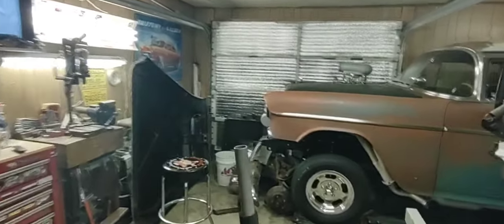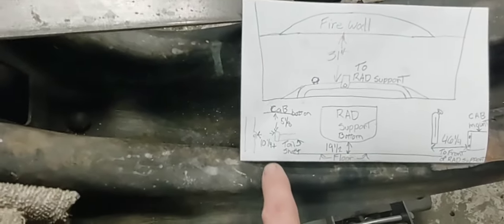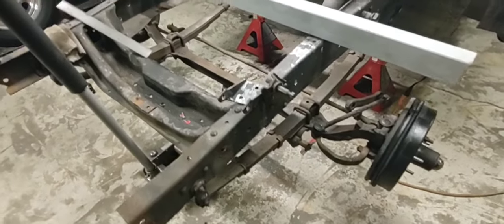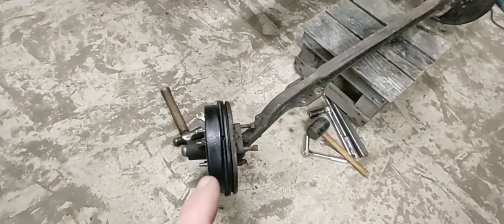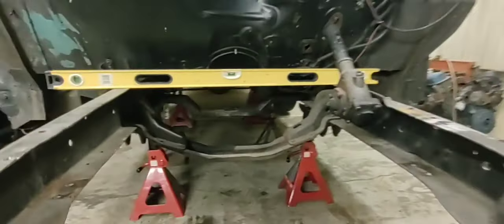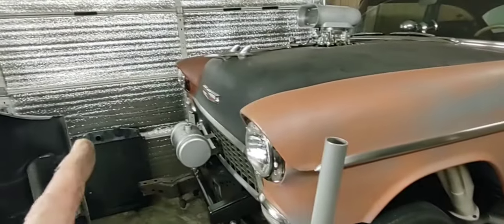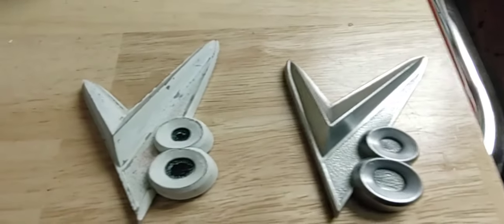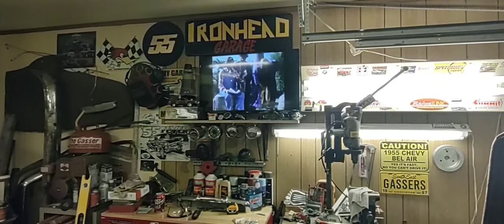Getting The Frame Ready To Chop! 55 GMC Gets Some Original Old School Emblems As Well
IN THIS EPISODE OF IRONHEAD GARAGE.
IM GETTING THE FRONT FRAME READY TO CHOP OFF FOR THE 78 FIREBIRD SUBFRAME. I SHOW A SET OF ORIGINAL
 1955 GMC FRONT FENDER EMBLEMS THAT I SCORED.
SUPER COLD HERE SO
GET OUT IN YOUR SHOP AND WORK ON YOUR PROJECTS GUYS THEY WON'T FIX THEMSELF'S😁👍

Music Thunder 5.       musician:/

Ironheadgarage1955gasser

CHRIS POWERS
 IRONHEAD GARAGE